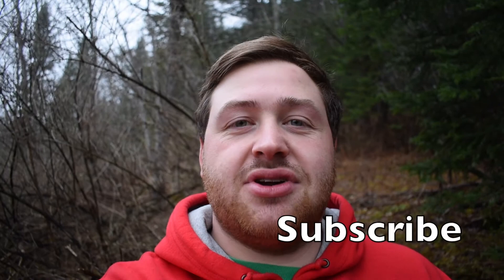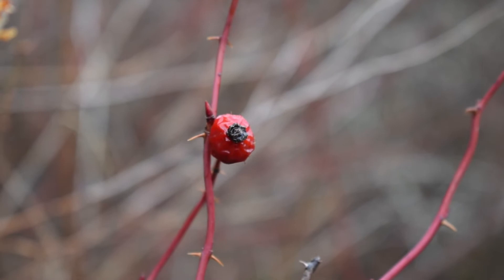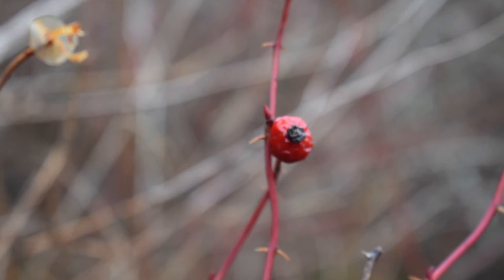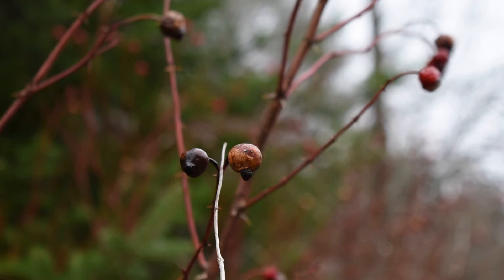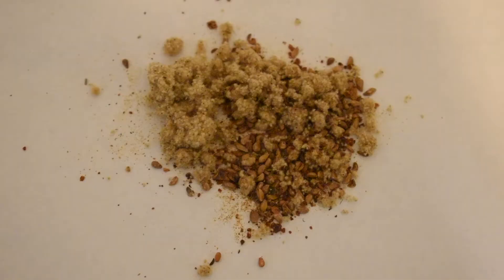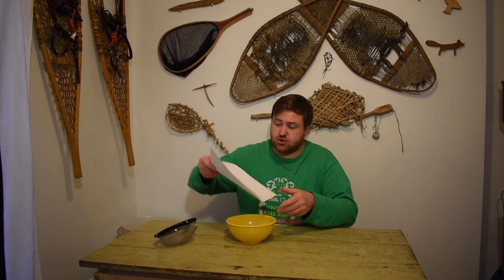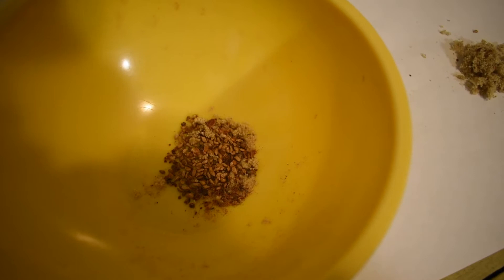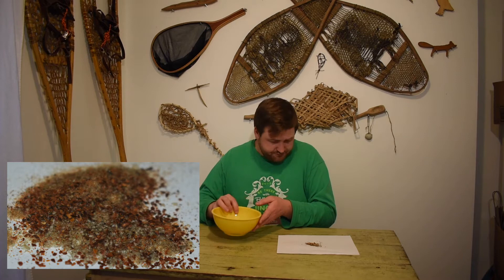How To Make The Perfect Rosehip Tea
I show how to make the perfect tasting Rosehip tea, from scratch.

The Amazon.com links to My Most Recommended Identification Books to Buy:
*Plants:

*Mushrooms:
- Mushrooms of Northeastern North America